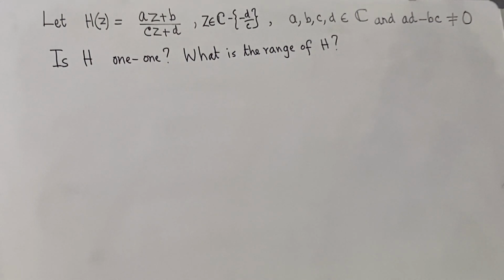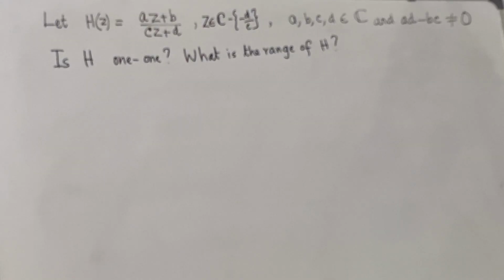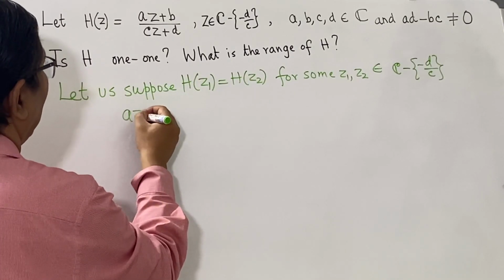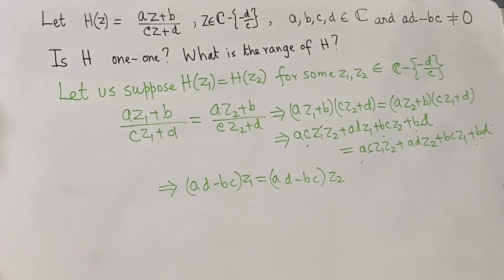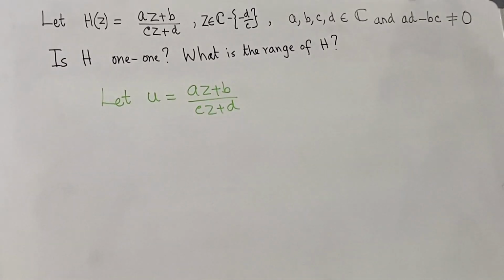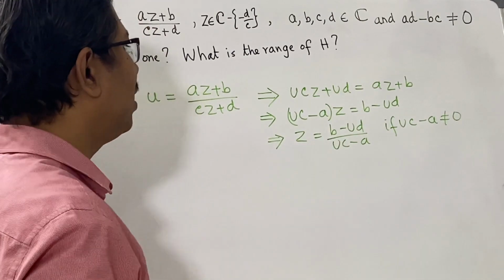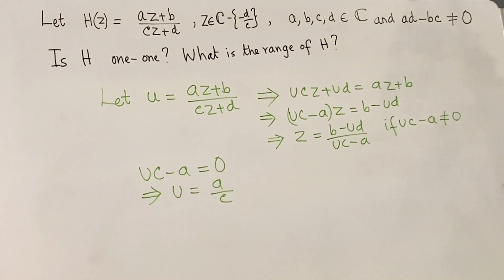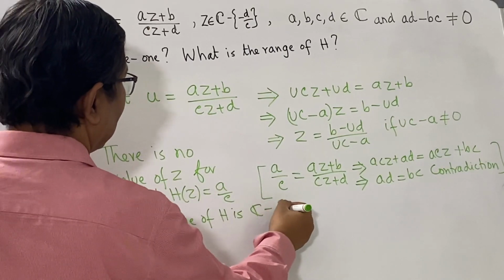Math for No Reason 80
In this edition, we examine if the linear fractional transformation (also known as Mobius transformation) is injective and also find its range.

August Ferdinand Mobius (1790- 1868) was a German mathematician.